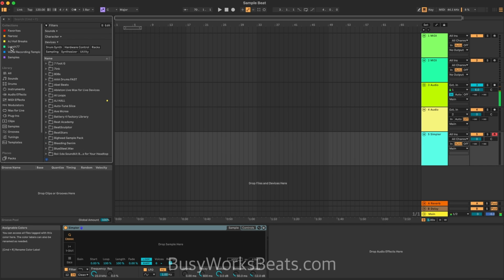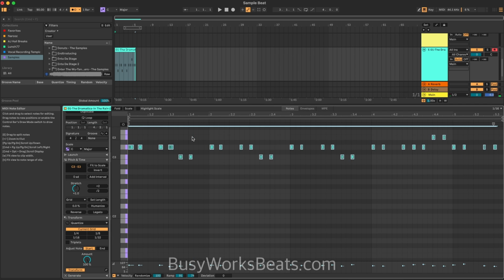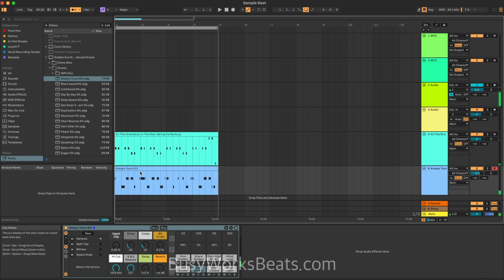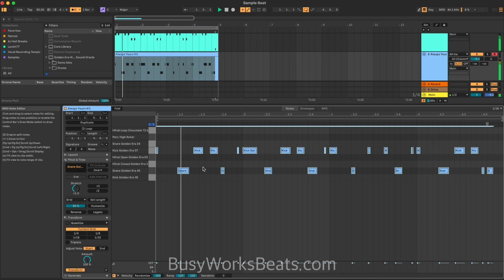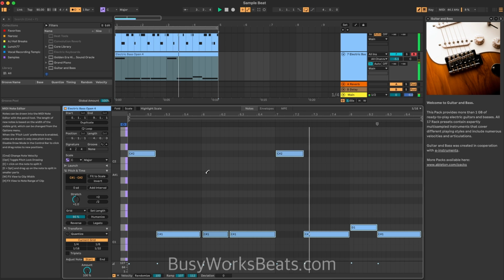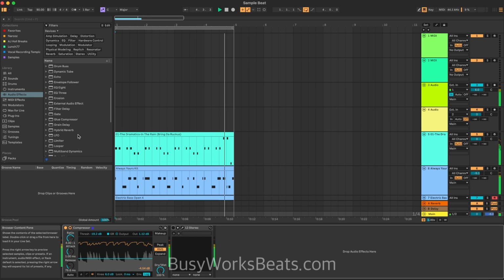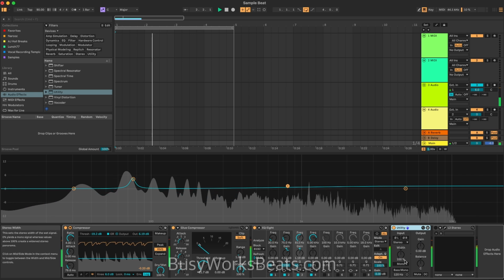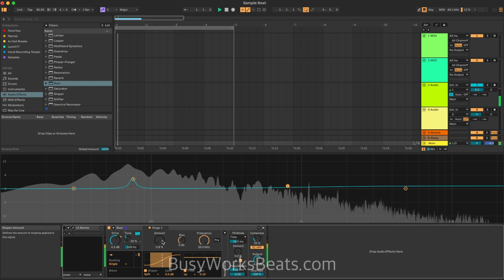Ableton Live 12 - Boom Bap Beat Making Tutorial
Learn how to make beats in Ableton Live 12